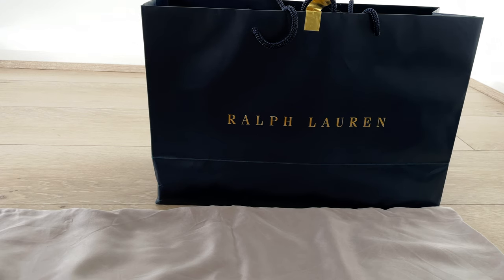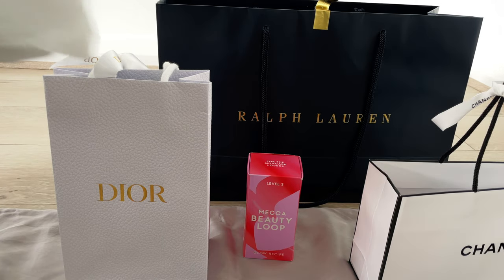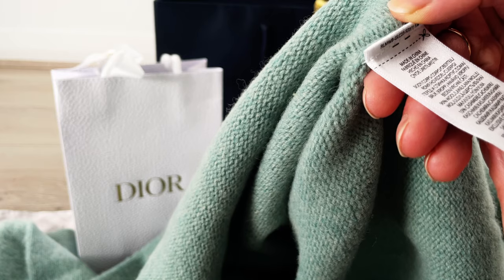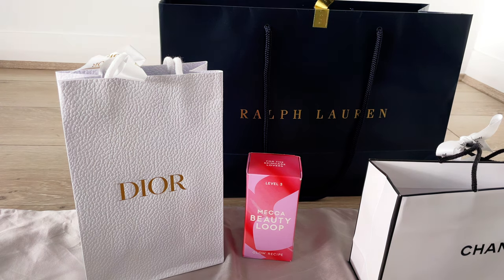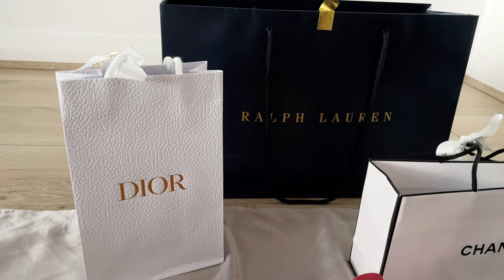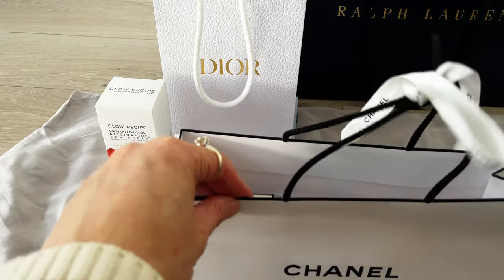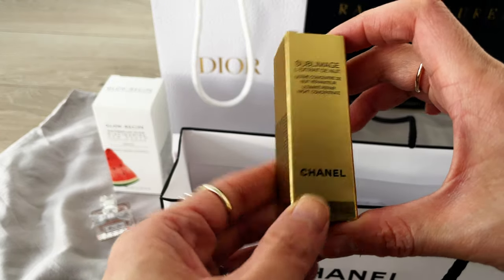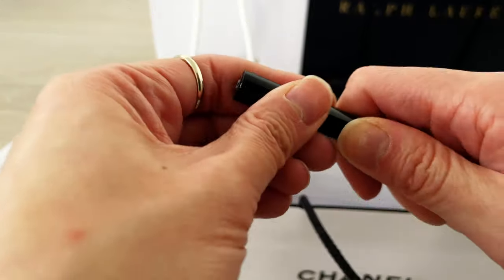New Chanel No 5 L'Eau Limited Edition Unboxing and more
My birthday month is a month of splurge to make use of special goodies or freebies from luxury brands. Wasn't expecting to be able to get my hands on this limited edition Chanel perfume during pre sale in Australia. Maybe my June birthday lucky stars are shining their light on me. Also given Chanel free keyring gift with purchase!

Polo Ralph Lauren Cashmere-wool blend crew-neck knitted jumper
Glow recipe watermelon glow niacin amide dew drops serum
Dior Miss Dior Blooming bouquet mini miss solid perfume
Dior Miss Dior Eau de Parfum deluxe sample
Chanel Sublimage night concentrate sample
Chanel Stylo Sourcils waterproof defining longer brow pencil 808 Brun Clair
Chanel Multi-effect Quadra eyeshadow 78 Rivage -limited edition
Chanel N°5 L’EAU Limited Edition
Chanel N°5 L’EAU free keyring gift with purchase

TIMESTAMPS
00:00 Intro
00:46 Polo Ralph Lauren cashmere-wool sweater bargain and first impression
03:24 Mecca beauty loop freebie - Glow recipe watermelon glow serum
04:01 Dior Beauty unboxing
04:36 First impressions Dior Miss Dior Blooming bouquet solid perfume
06:44 Dior Deluxe sample white tier second purchase freebie
08:03 Chanel Beauty unboxing
08:47 Chanel eyebrow pencil
09:40 Chanel Eyeshadow for true winter skin tone
10:46 Chanel N°5 L’EAU Limited edition unboxing
12:50 Chanel N°5 L’EAU gift with purchase